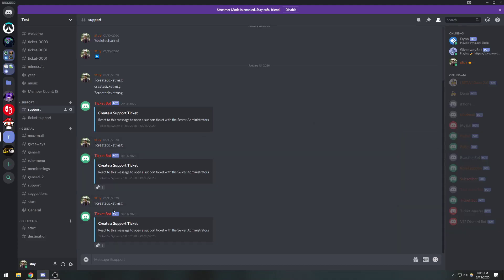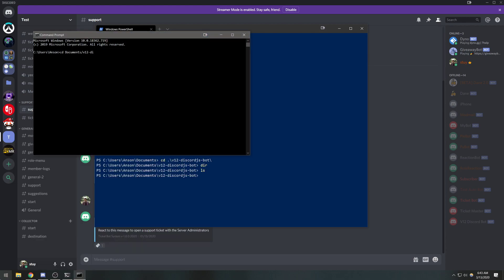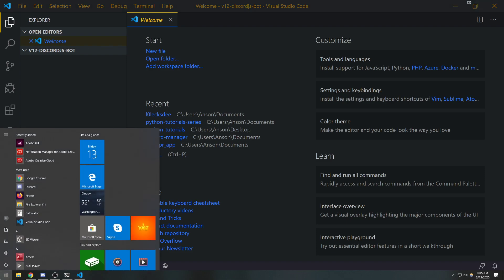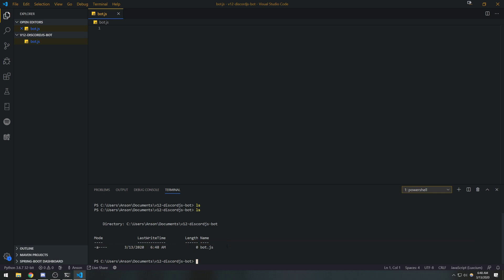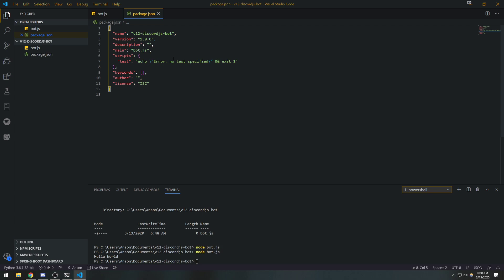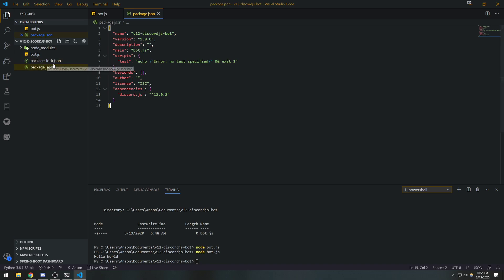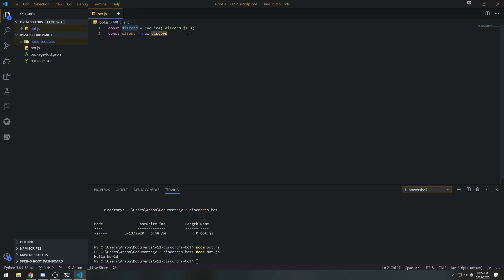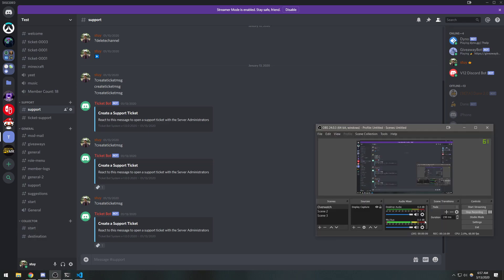Discord.JS Version 12 Tutorial - Ep. 3 - Creating our Discord.JS Project